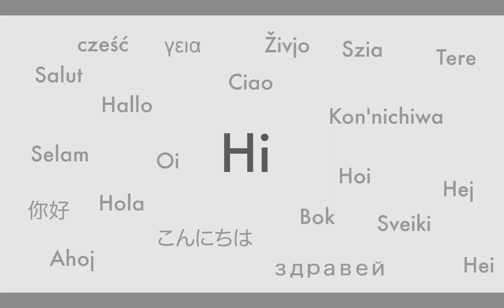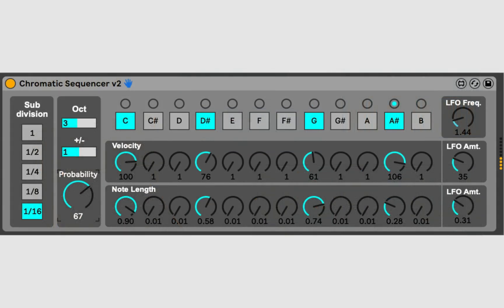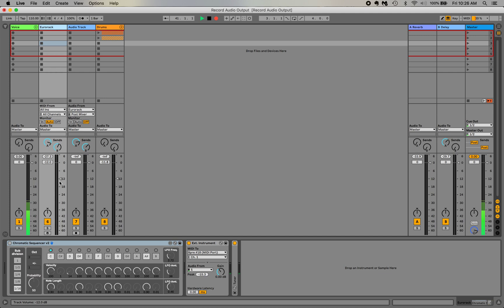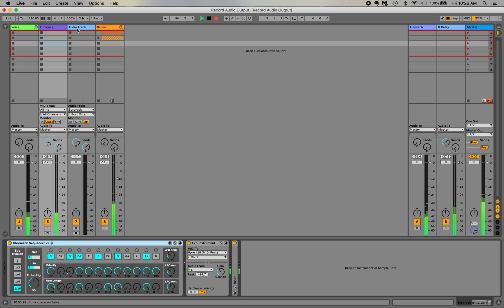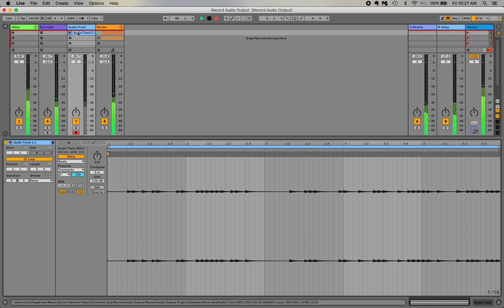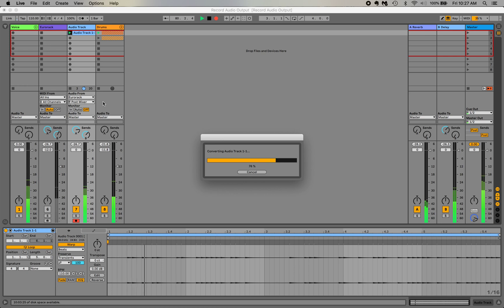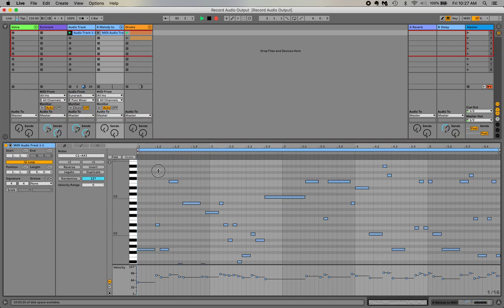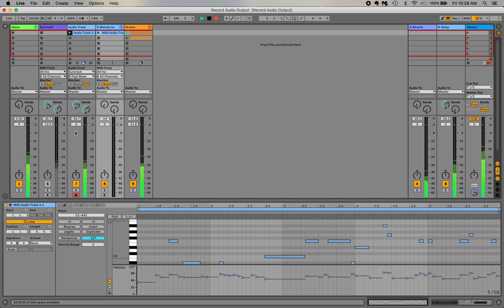Turn Random Phrases into Inspiring Audio and Midi Loops with Max for Live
A simple trick to record the random phrases from the Chromatic Sequencer as audio or midi clips in Ableton. The Chromatic Sequencer is a free Max for Live midi device which you can download

0:00 Intro
0:40 Chromatic Sequencer in Action
1:18 Recording the Audio
2:11 Recording the Midi
3:10 Outro
3:27 Jam